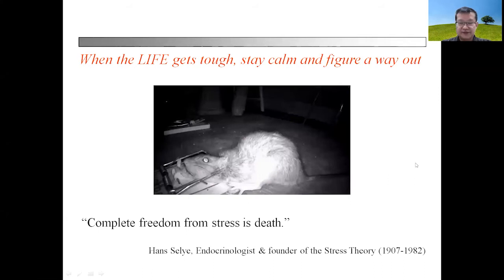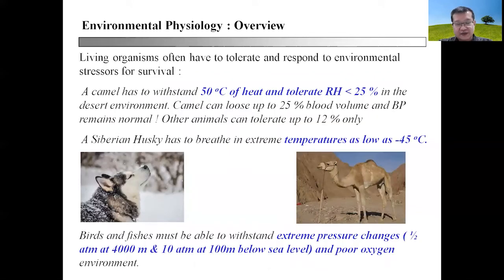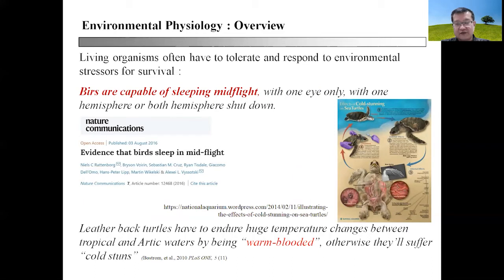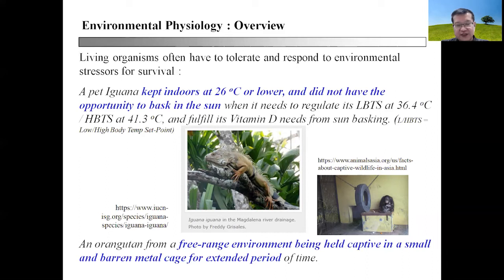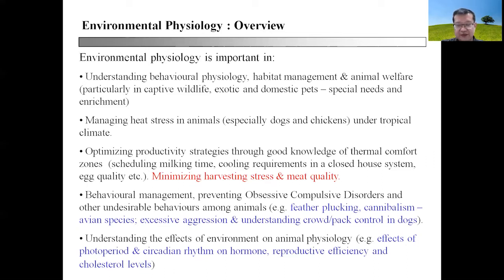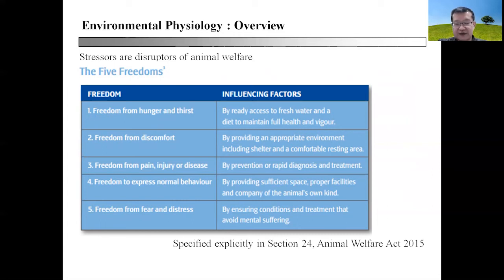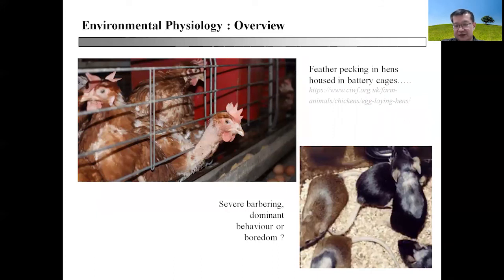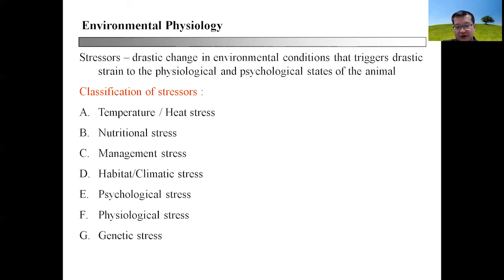301 Introduction to stress physiology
This section highlight why it is important to learn about stress and its physiologic basis in animals.